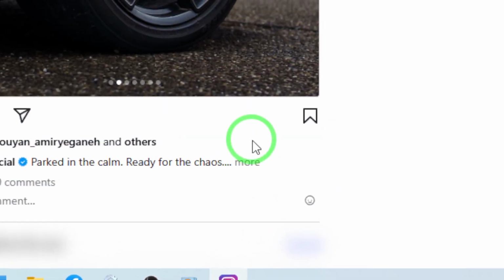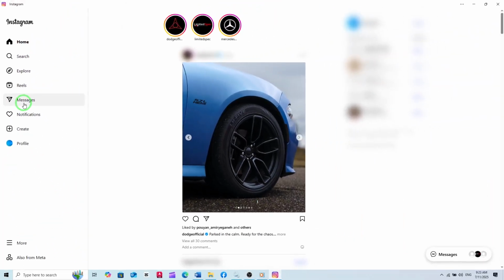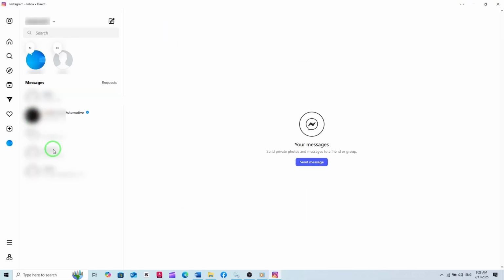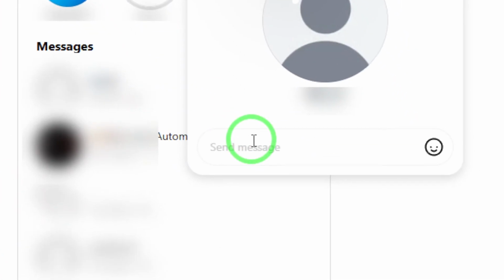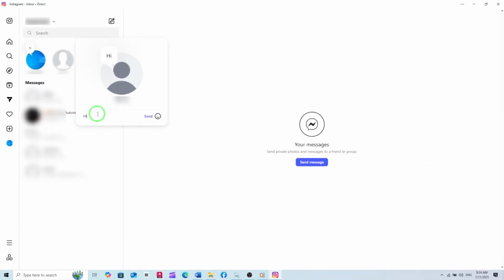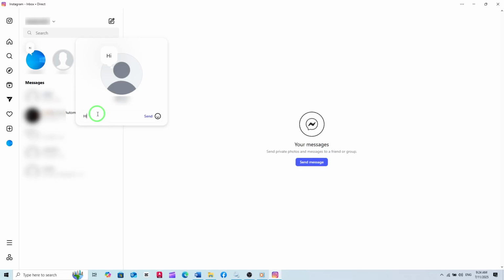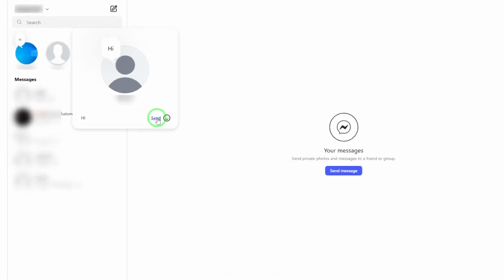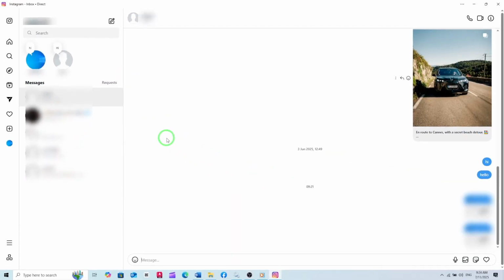How To Comment On Someone Note On Instagram App On PC (New Update)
Learn how to comment on someone’s Note on the Instagram app using your PC with the latest update. This step-by-step guide will help you easily interact with friends’ Notes right from your desktop. Whether you’re new to Instagram on PC or just want to keep up with the newest features, this video has you covered.

Follow these steps:

1. Open Instagram app

2. Click on Messenger from the left side menu

3. Click on the Note you want, then write your message

4. Click Send

Stay engaged with your friends’ Notes and make the most out of Instagram’s new features on your computer.
Timeline:
00:00 Start
00:12 How to do it
01:05 End